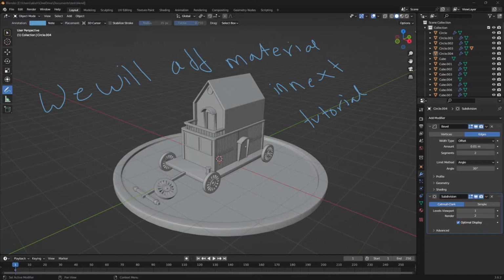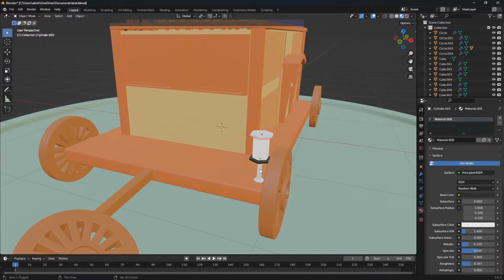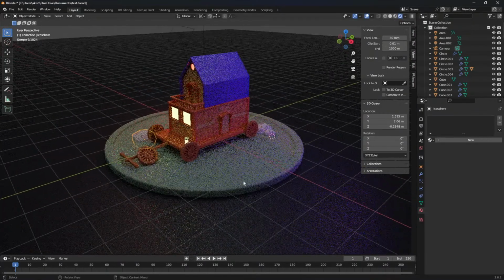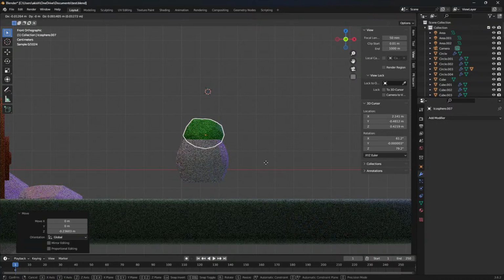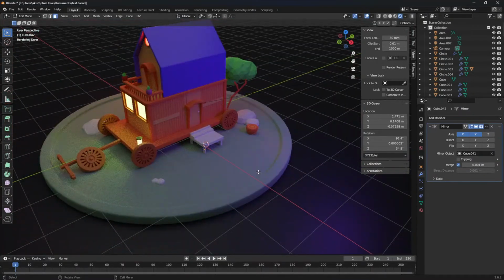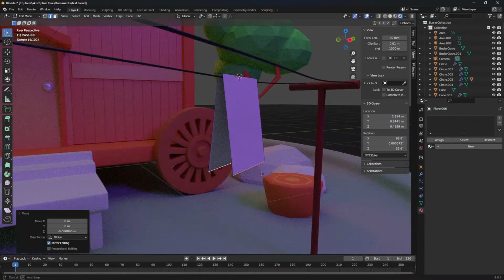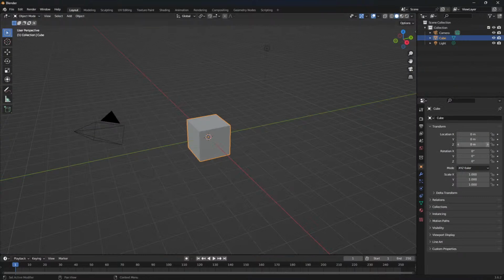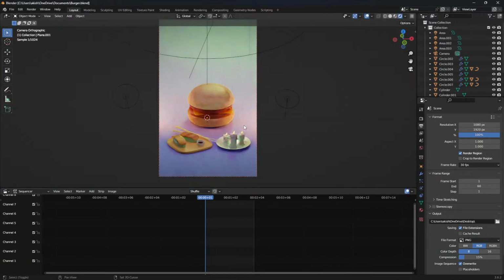blender3D Absolute beginner tutorial part2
The Complete Begineer Friendly